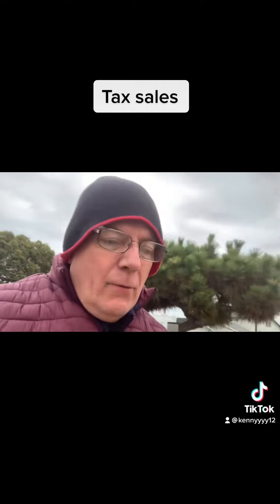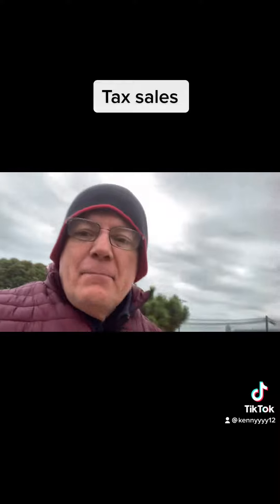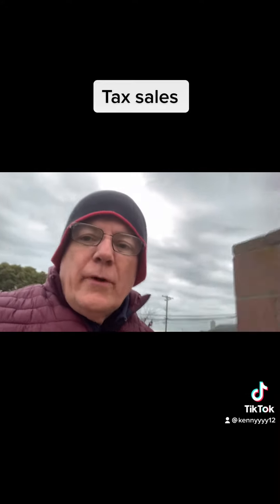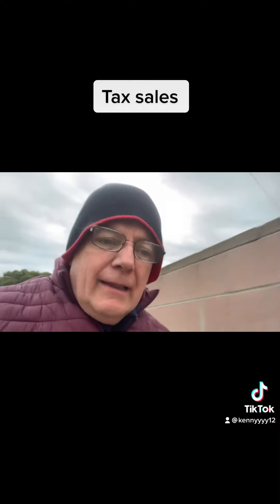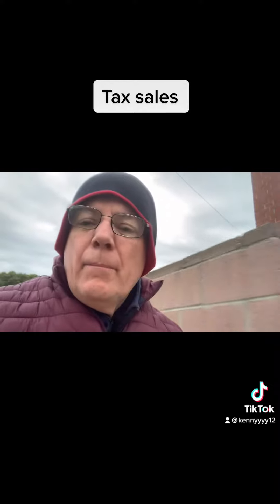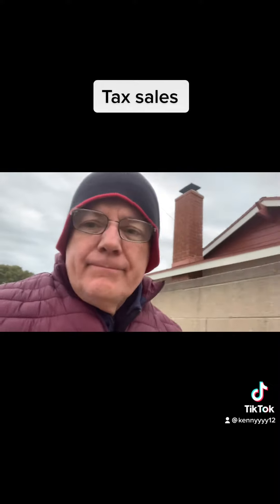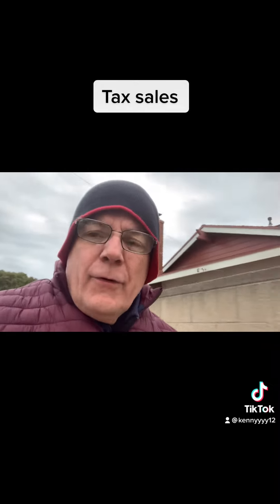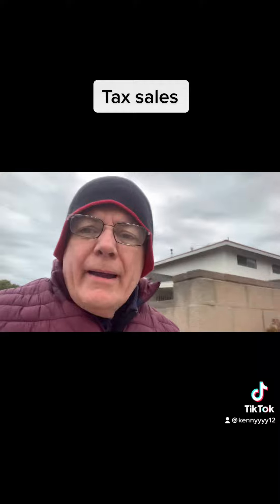Tax sales tips